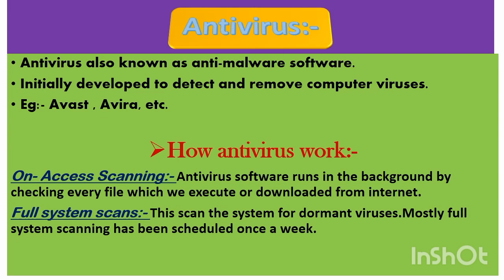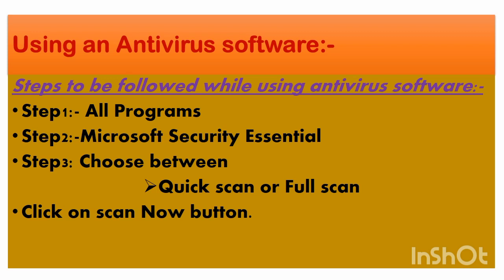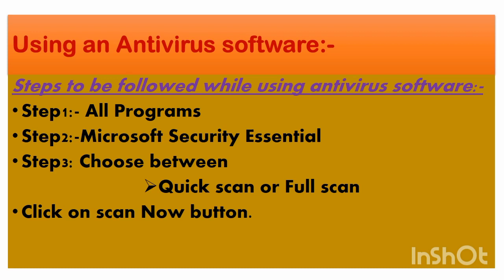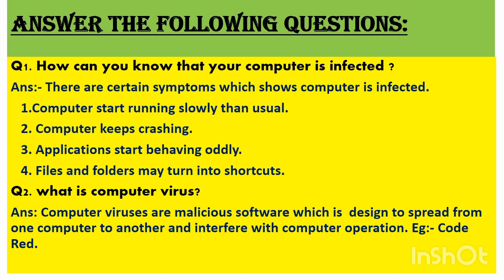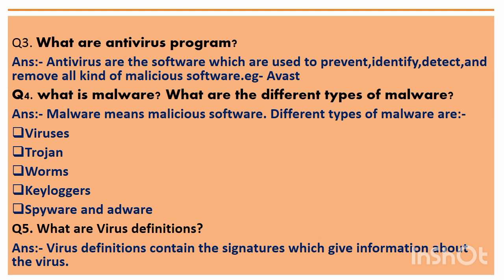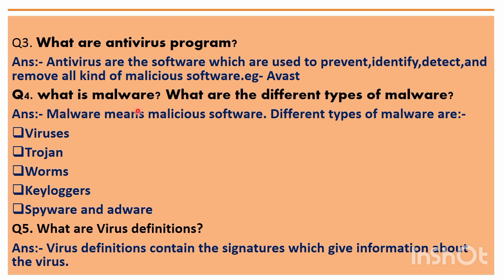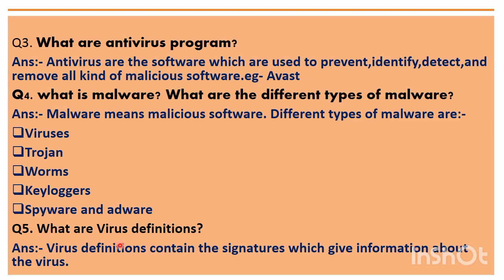Class7 //ch-9 Computer virus //part-2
More focus anti-virus
Questions _ Answers